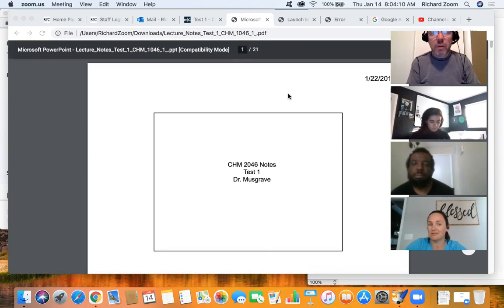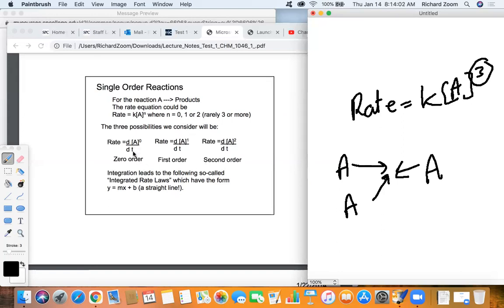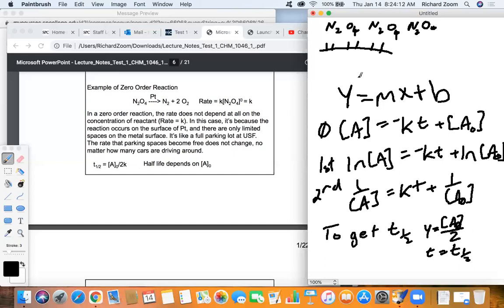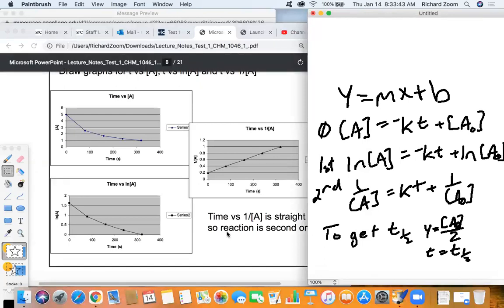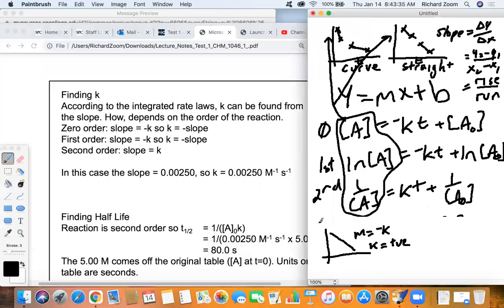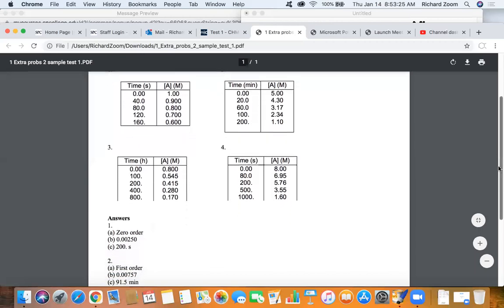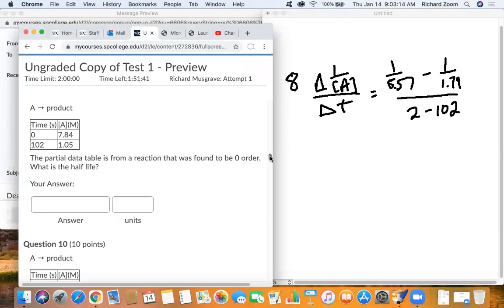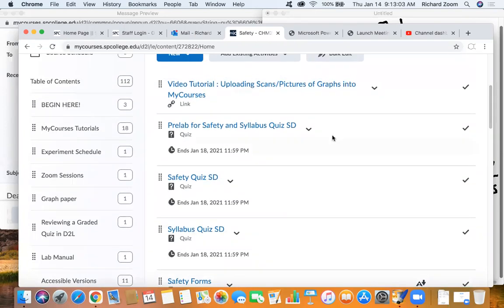CHM 2046 1-14-2021